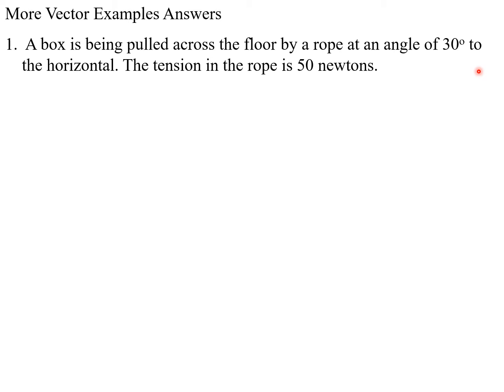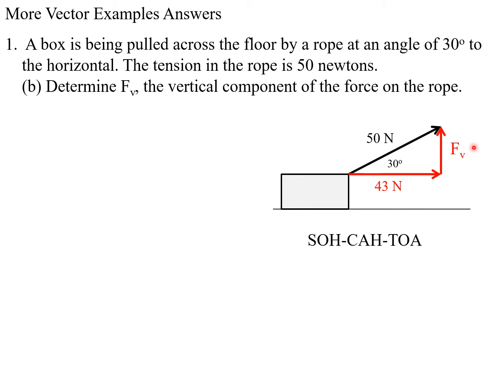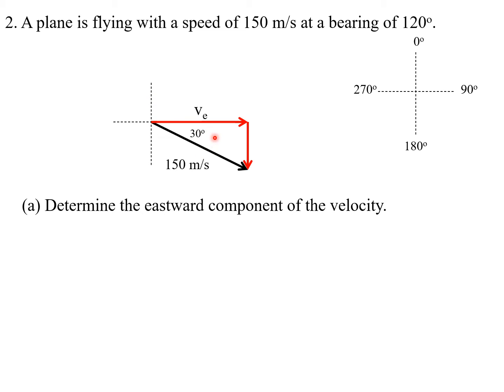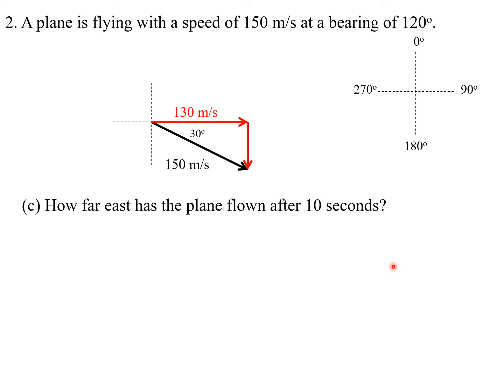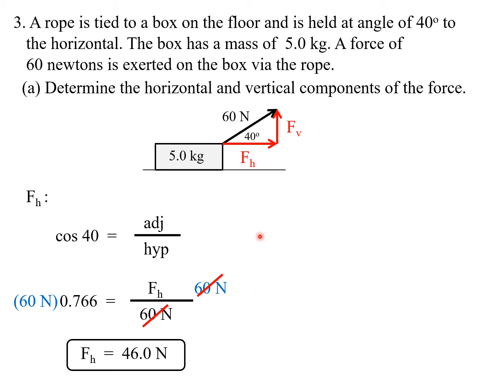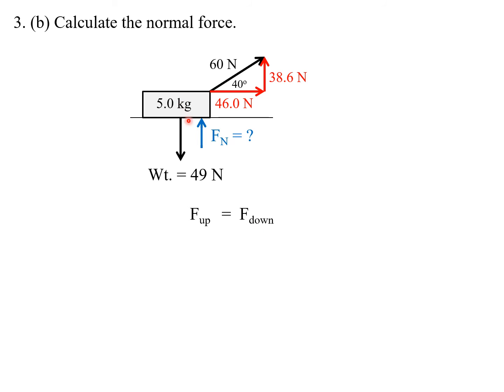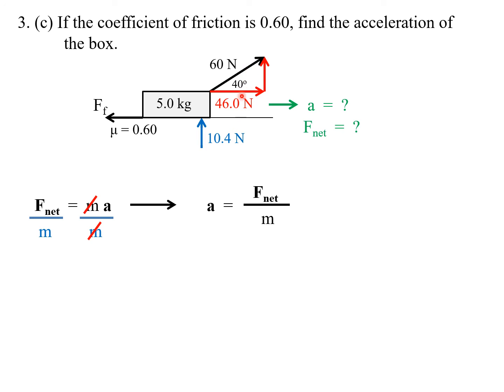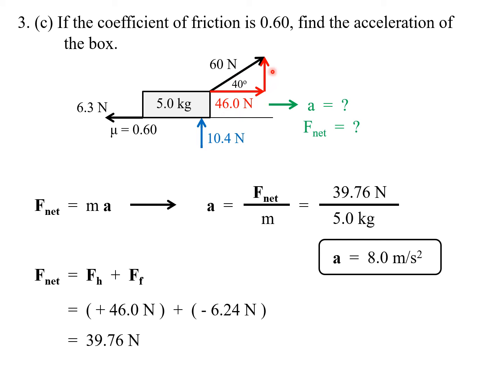More Vector Examples Answers Audio Presentation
Examples of using components of vectors to solve various Physics problems, by Tautges, for my students at Natomas Charter School